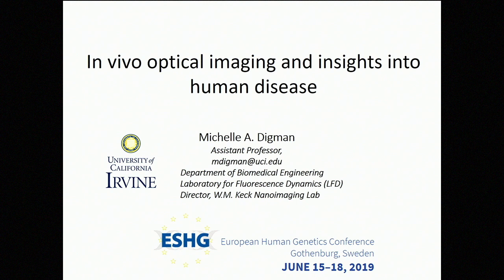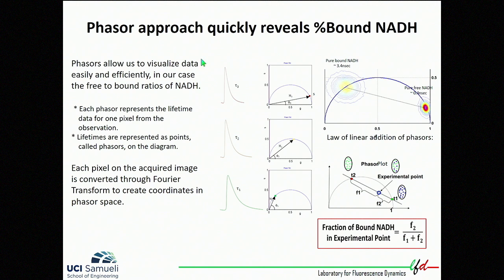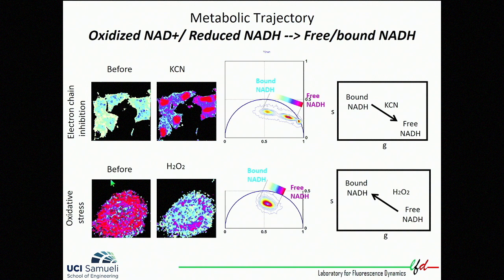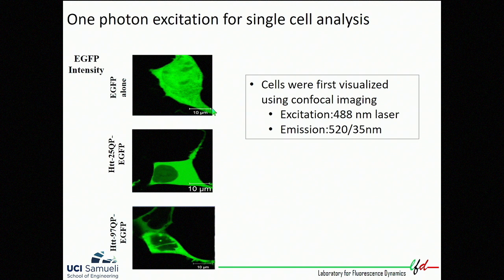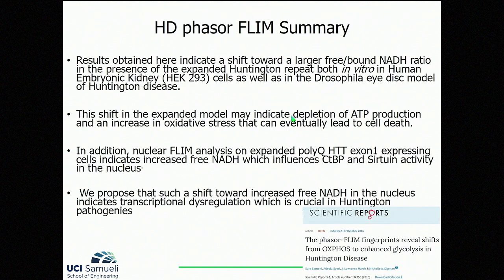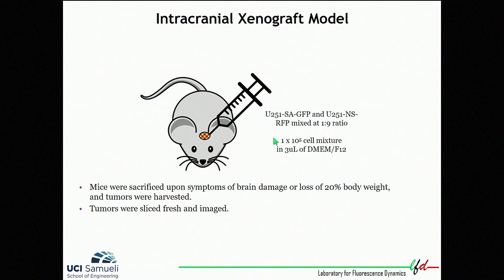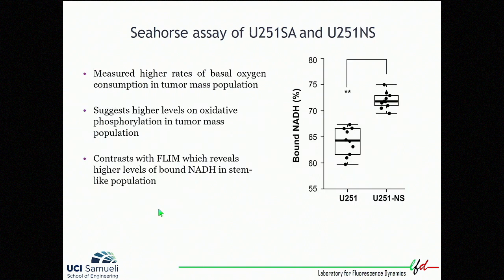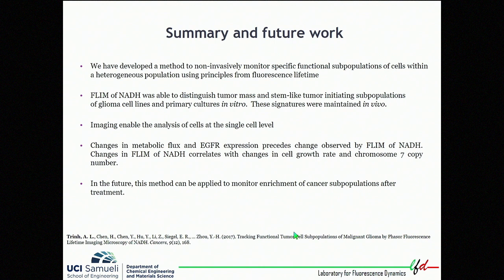E01.4 In vivo optical imaging and insights into human disease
Michelle Digman; United States